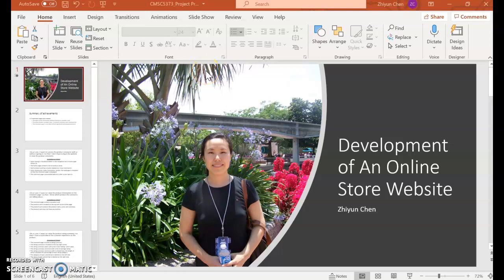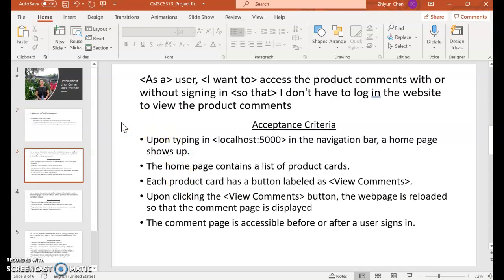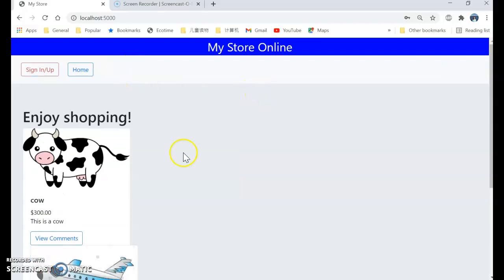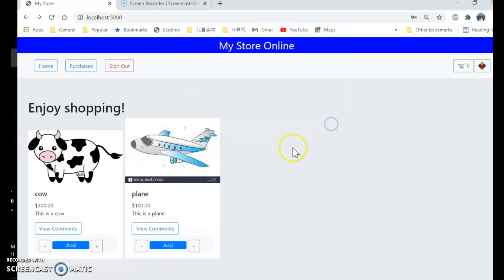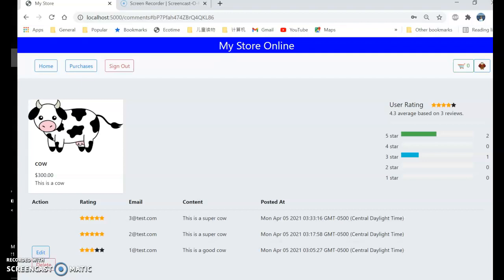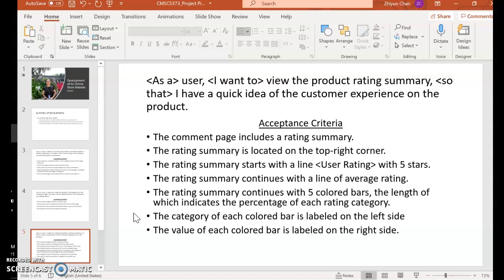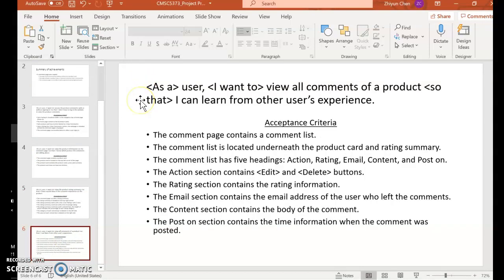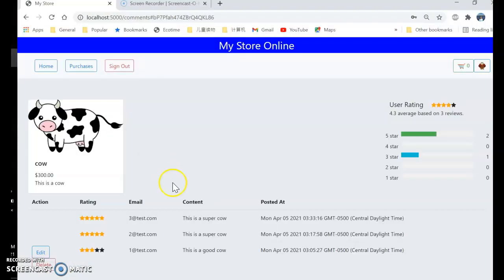CMSC5373_term project_sprint 1